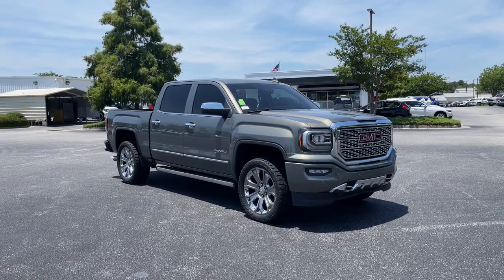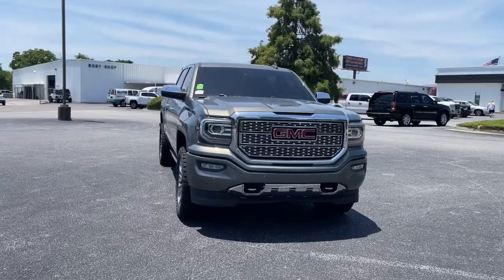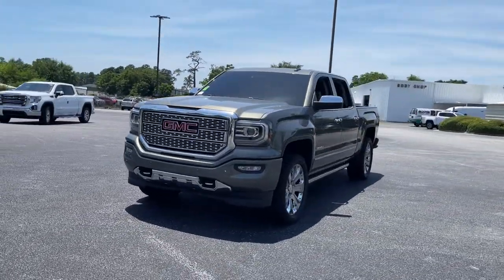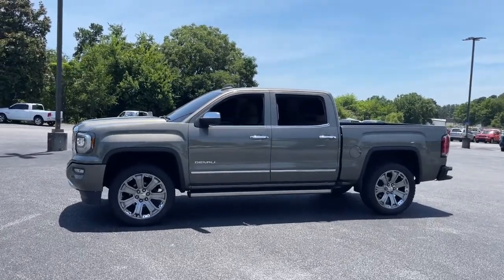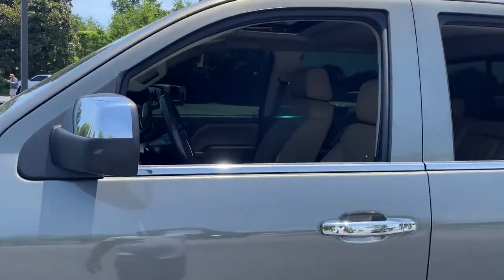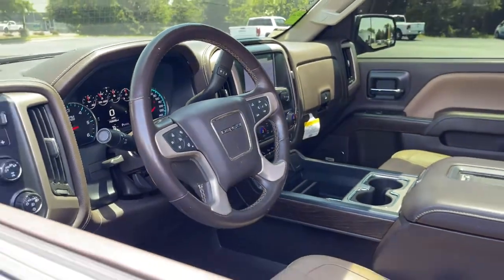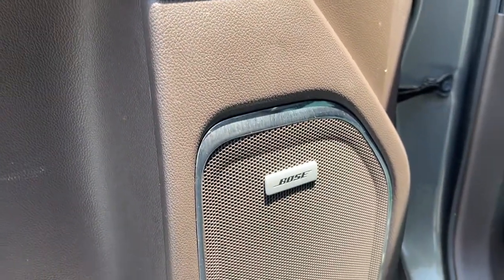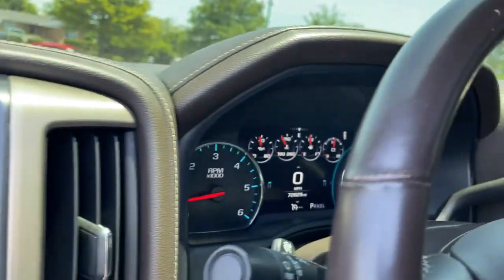2017 GMC Sierra 1500 Augusta GA, Aiken, SC, Grovetown GA, Evans GA, North Augusta SC TU9789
Mineral Metallic Used 2017 GMC Sierra 1500 available at Master Automotive. Servicing Augusta, Georgia and Aiken, South Carolina as well as the Grovetown GA, Evans GA, North Augusta SC area.
2017 GMC Sierra 1500 Denali - Stock#: TU9789 - VIN#: 3GTU2PEJ7HG329789

Master Automotive
3710 Washington Rd

This vehicle is at Master Buick GMC in Augusta, GA.brbrbrSierra 1500 Denali, 4D Crew Cab, EcoTec3 6.2L V8, 8-Speed Automatic with Overdrive, 4WD, Mineral Metallic, Cocoa/Dark Sand Leather, 110-Volt AC Power Outlet, 150 Amp Alternator, 1st & 2nd Row Color-Keyed Carpeted Floor Mats, 2-Speed Active Electronic AutoTrac Transfer Case, 6 Rectangular Chromed Tubular Assist Steps, 8 Multi-Color Customizable Driver Display, Auto-Dimming Inside Rear-View Mirror, Body Color Lower Front Bumper, Body Color Rear Bumper w/Cornersteps, Bose Speaker System, Chrome Bodyside Moldings, Chrome Door Handles, Chrome Mirror Caps, Chrome Recovery Hooks, Color-Keyed Carpeting, Deep-Tinted Glass, Denali Ultimate Package, Driver & Front Passenger Illuminated Vanity Mirrors, Dual-Zone Automatic Climate Control, Electric Rear-Window Defogger, Enhanced Driver Alert Package, EZ Lift & Lower Tailgate, Forward Collision Alert, Front Frame-Mounted Black Recovery Hooks, Heated & Ventilated Front Bucket Seats, Integrated Trailer Brake Controller, IntelliBeam Automatic High Beam On/Off Headlight, Lane Keep Assist, Leather Wrapped Heated Steering Wheel, Low Speed Forward Automatic Braking, Manual Tilt/Telescoping Steering Column, Navigation System, OnStar 3 Month Guidance Plan, OnStar w/4G LTE, Polished Exhaust Tip, Power Adjustable Pedals, Power Folding & Adjustable Heated Outside Mirrors, Power Sliding Rear Window w/Defogger, Power Sunroof, Power Windows w/Driver Express Up & Down, Preferred Equipment Group 5SA, Rear 60/40 Folding Bench Seat (Folds Up), Rear Vision Camera, Rear Wheelhouse Liners, Remote Keyless Entry, Remote Locking Tailgate, Remote Vehicle Starter System, Single Slot CD/MP3 Player, Steering Wheel Audio Controls, Theft Deterrent System (Unauthorized Entry), Thin Profile LED Fog Lamps, Trailering Equipment, Tri-Mode Power Steps, Ultrasonic Front & Rear Park Assist, Universal Home Remote, Wheels: 22 Aluminum w/Premium Paint, Wireless Charging.brbr2017 GMC Sierra 1500 4D Crew Cab Denali EcoTec3 6.2L V8 4WD Mineral MetallicbrbrPlease Contact Us Now By Phone or Email. Don't pay too much for the vehicle you want...Come on down and take a look at this terrific 2017 GMC Sierra 1500. $398 Dealer Fee. - Master Buick GMC -  After We Sell, We Serve Since 1937. Located in beautiful Augusta,GA. Friendly Staff, Savings, Selection, and Effortless Sales Process. Awards:br  * 2017 KBB.com Brand Image Awards